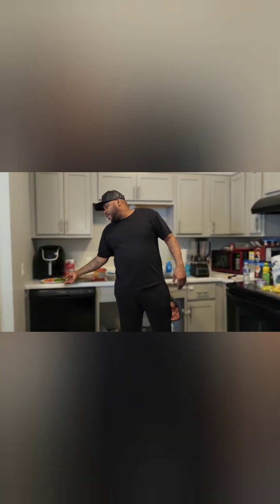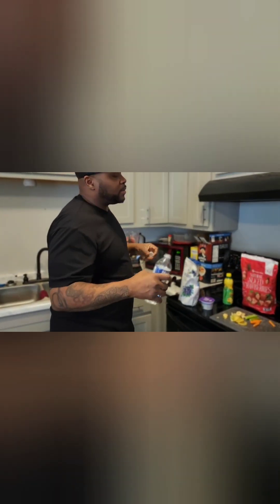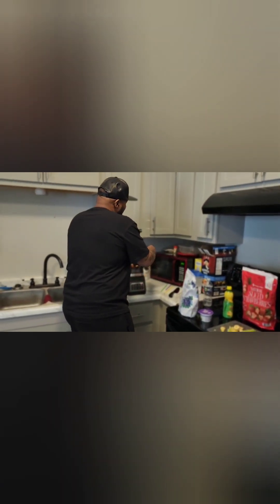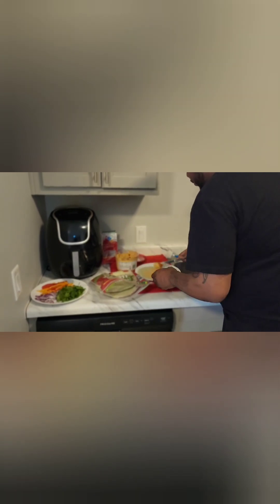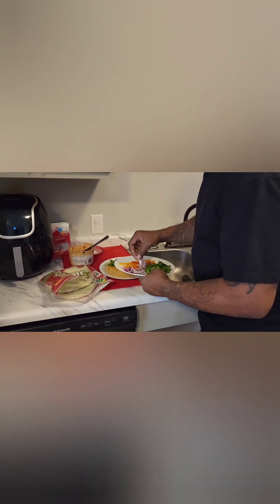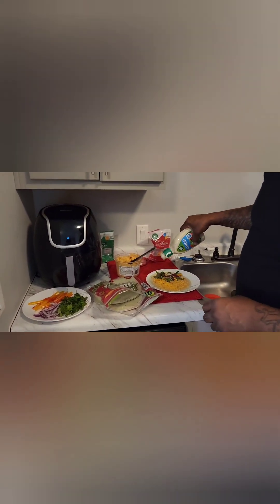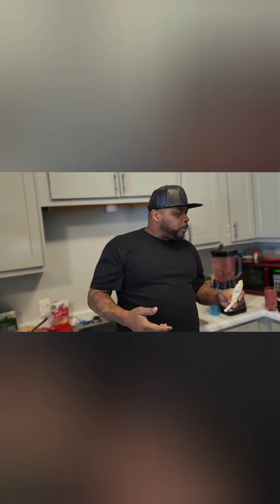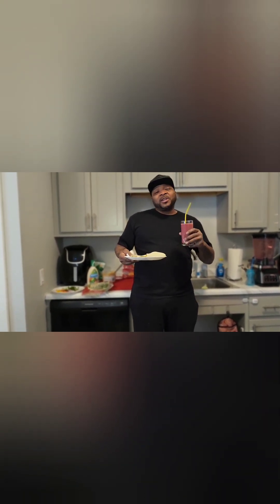Vegan wrap and smoothie to start my day💪🏿